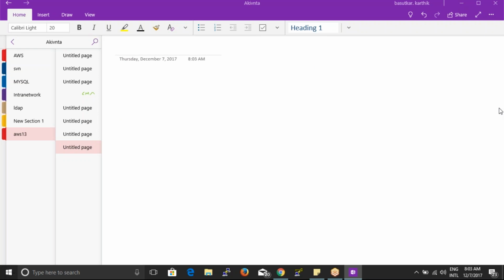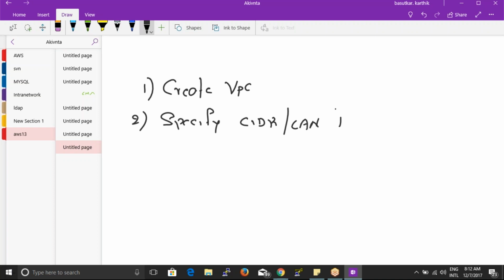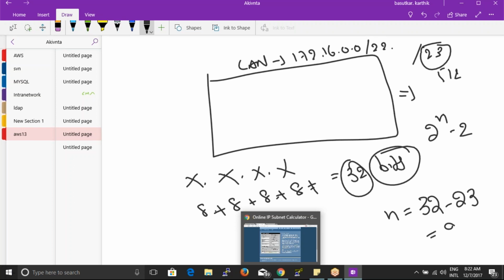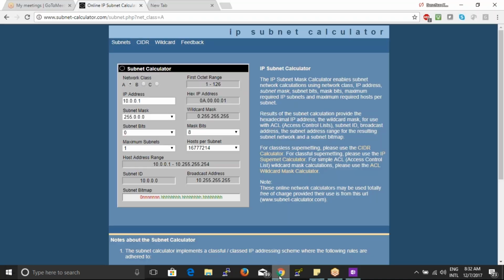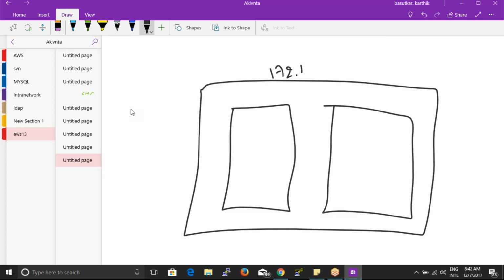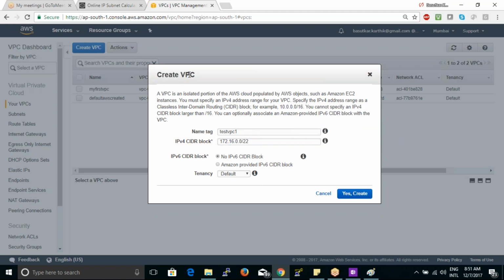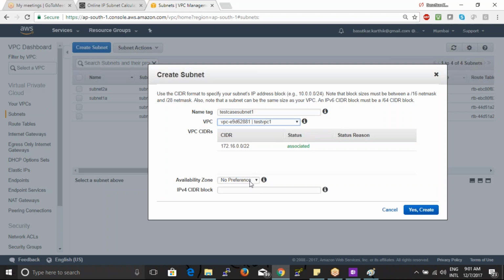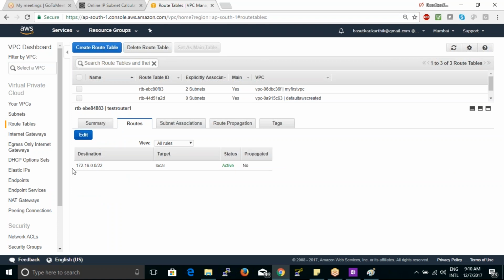AWS 13 DAY 7 VPC PART 1